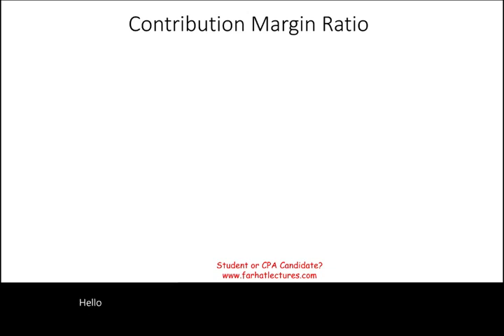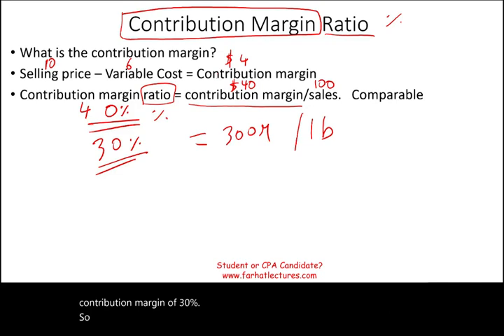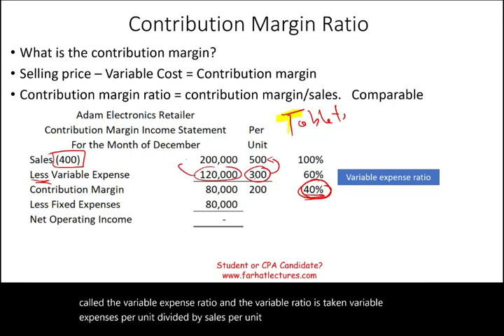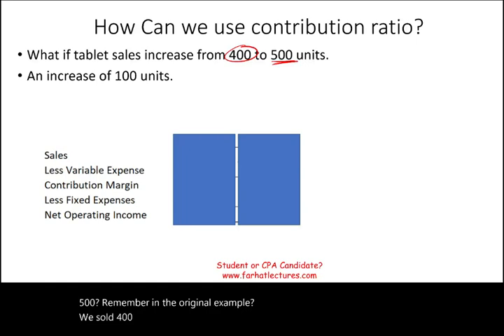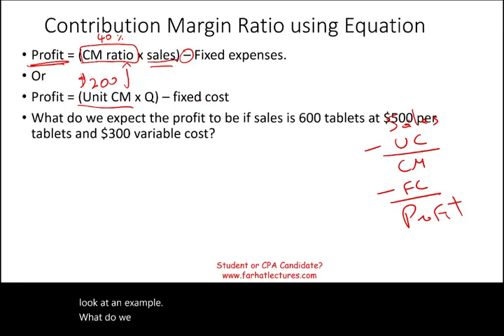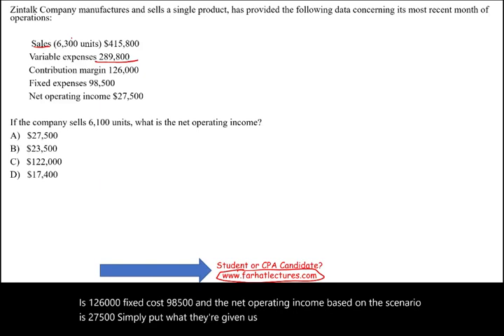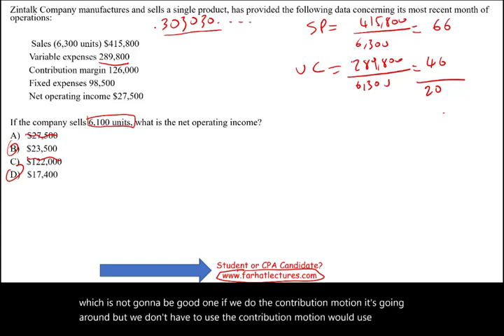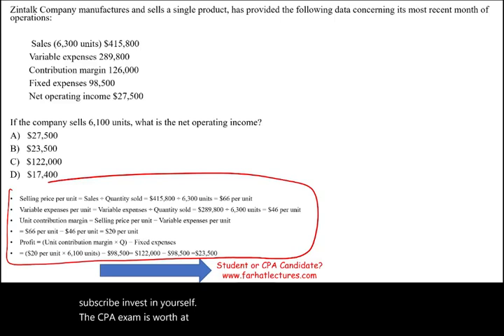Contribution Margin Ratio Explained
In this session, I will explain contribution margin ratio.